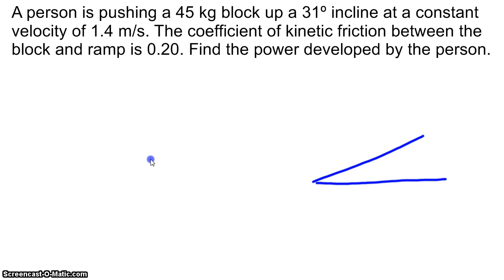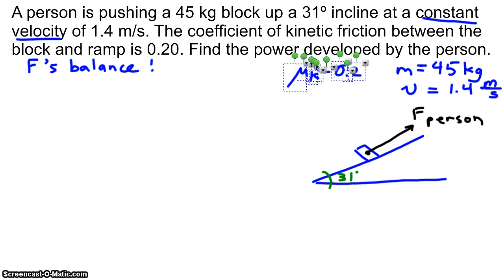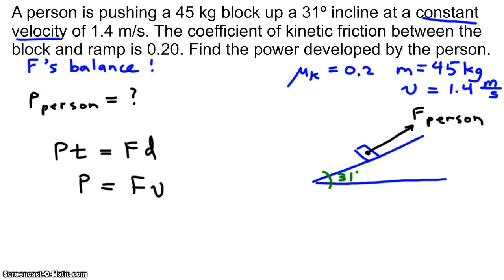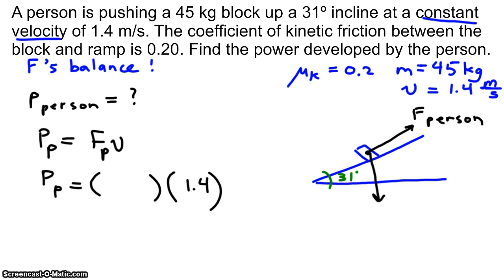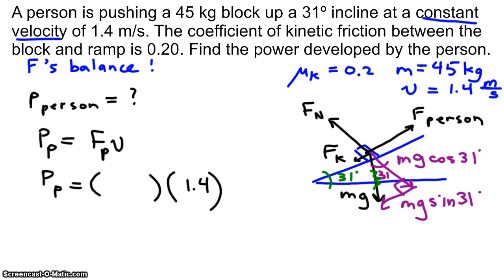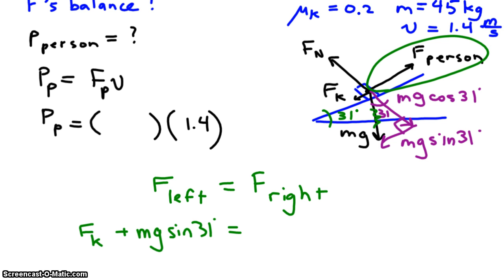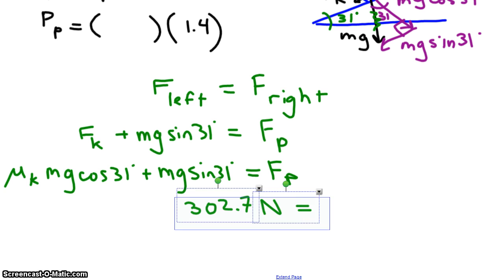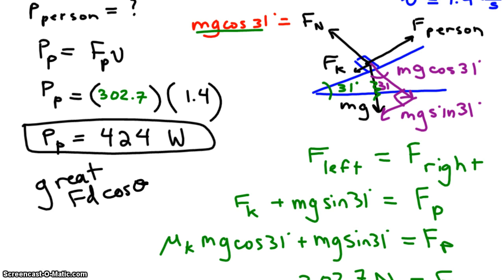Power Up Ramp